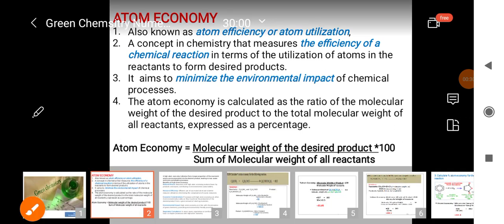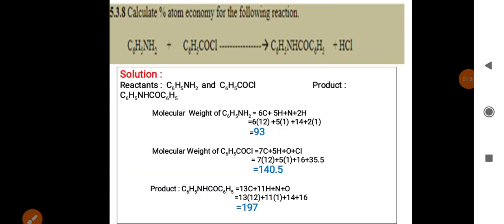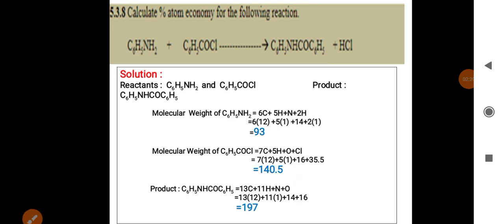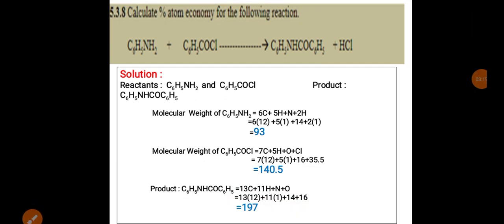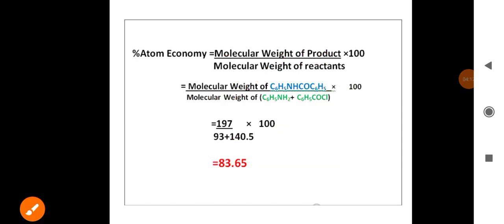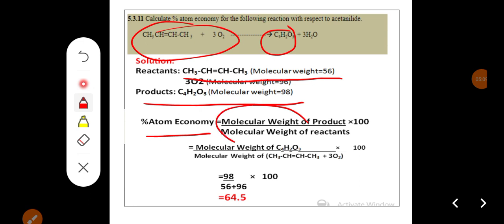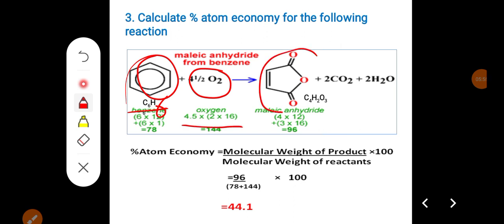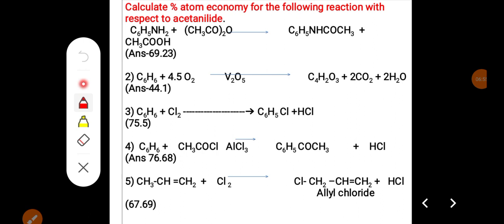Atom Economy Numericals_Green Chemistry Numericals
Green Chemistry Numericals
Atom Economy